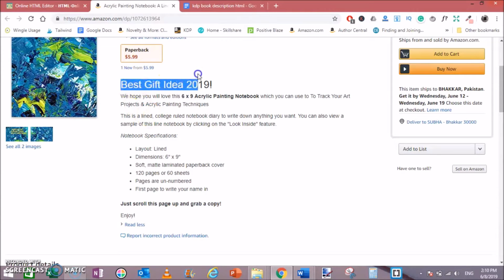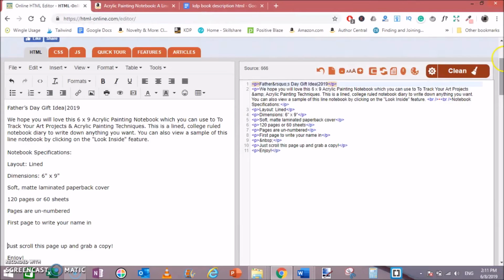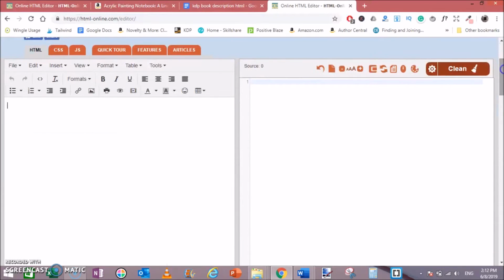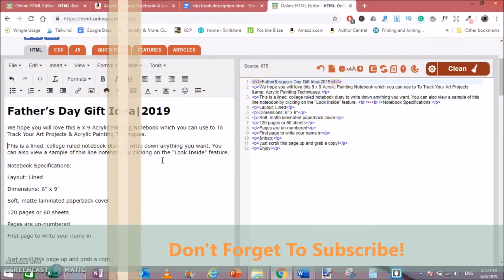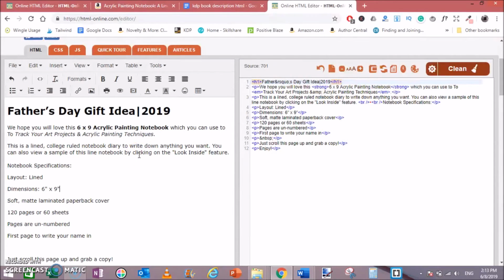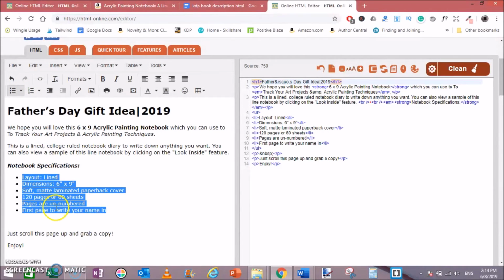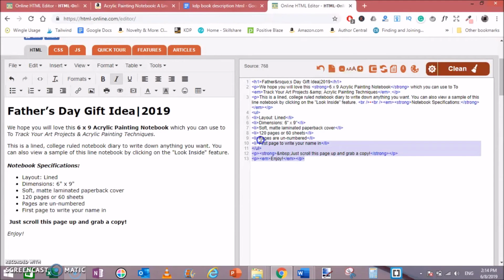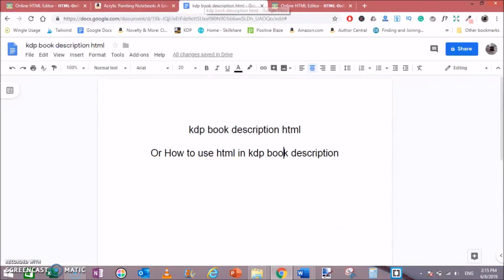How To Generate KDP Book Description HTML | KDP Self Publishing Tutorial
Welcome friends Today In this Video I Am Going To Share With You How To Generate KDP Book Description HTML. If you don't html then you need not to worry about as you can use this technique to create very stunning descriptions for you no content and low content books with ease.

jVAQ&list=PLDU2KF5drDBJKUKr9hIUowt80GzLnW0kf